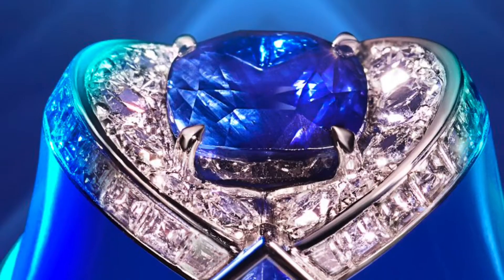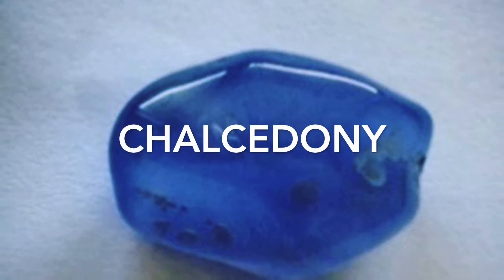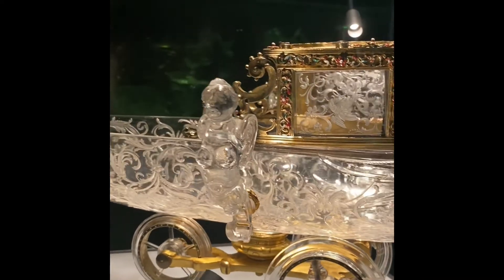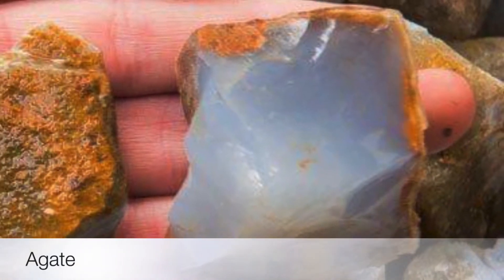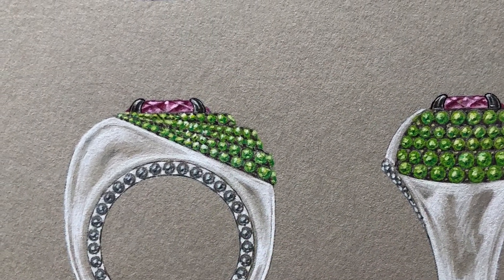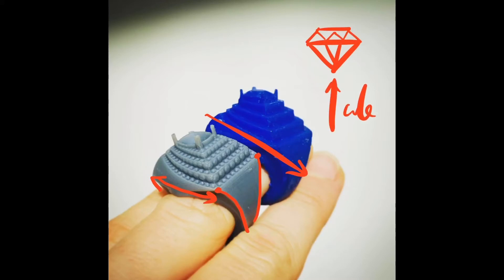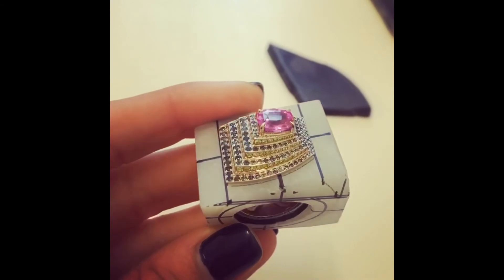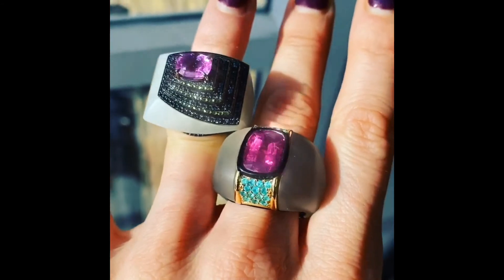Glyptic rings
The art of Glyptic, Idar Oberstein and the creation of my Glyptic rings